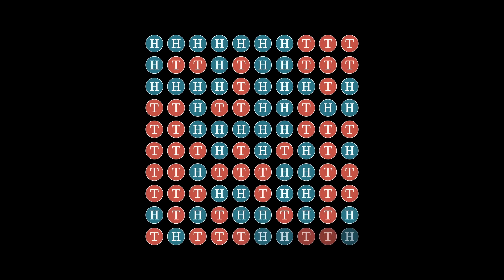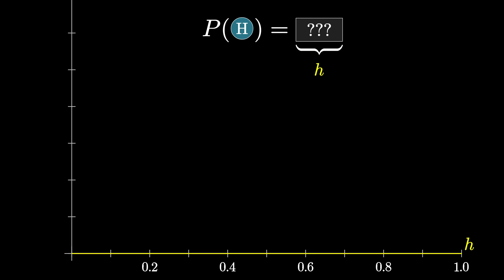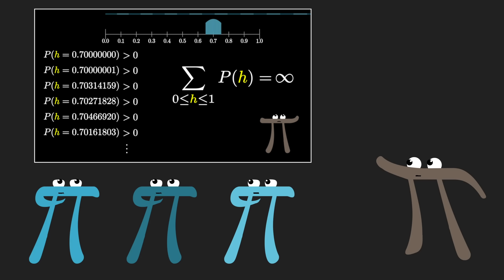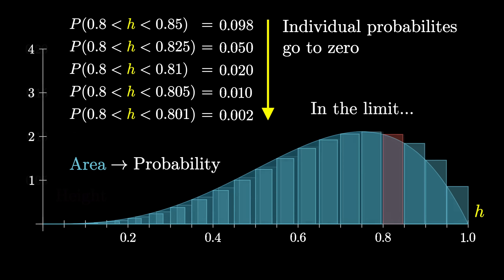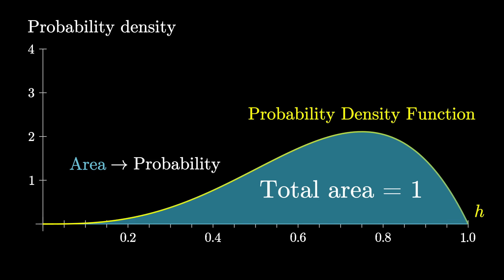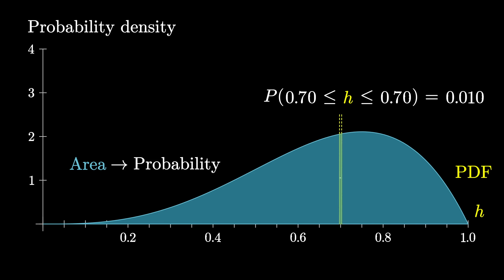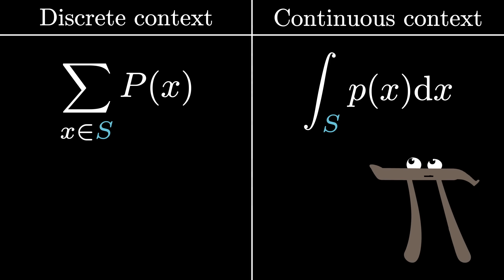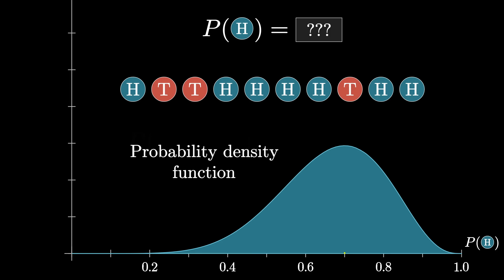Why “probability of 0” does not mean “impossible” | Probabilities of probabilities, part 2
An introduction to probability density functions

Curious about measure theory?  This does require some background in real analysis, but if you want to dig in, here is a textbook by the always-great Terence Tao.

Also, for the real analysis buffs among you, there was one statement I made in this video that is a rather nice puzzle.  Namely, if the probabilities for each value in a given range (of the real number line) are all non-zero, no matter how small, their sum will be infinite.  This isn't immediately obvious, given that you can have convergent sums of countable infinitely many values, but if you're up for it see if you can prove that the sum of any uncountable infinite collection of positive values must blow up to infinity.

3blue1brown is a channel about animating math, in all senses of the word animate.